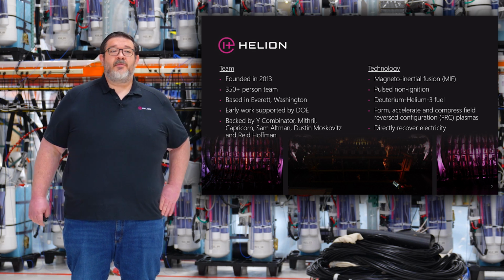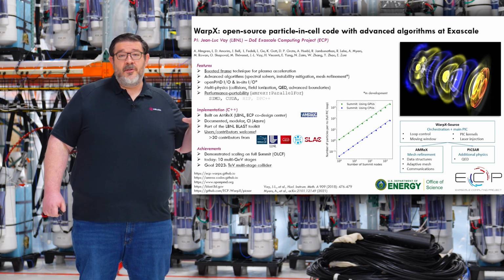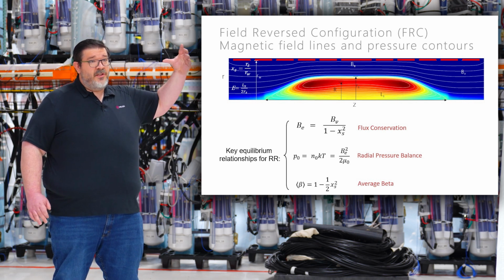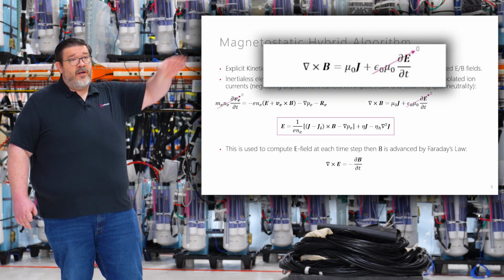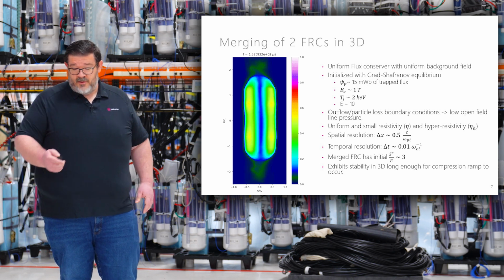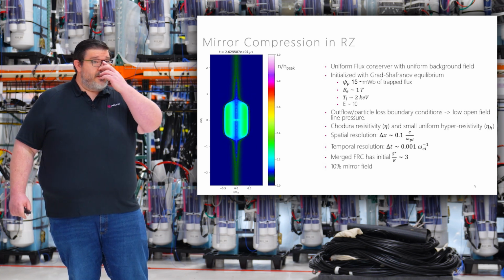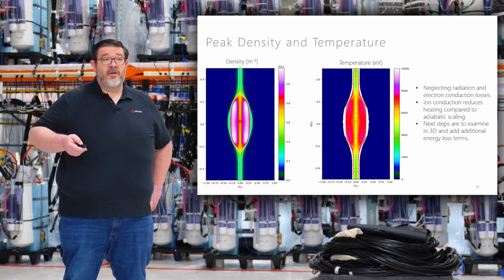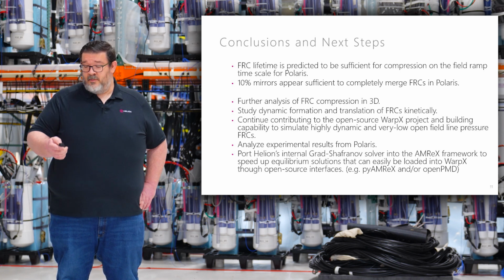Simulating fusion plasmas in 3D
Principal Computational Scientist, Dr. Eric Clark, highlights hybrid simulations of compression-relevant FRC equilibria for Polaris. This work was originally presented at the Fall 2024 meeting of the American Physical Society (APS) Division of Plasma Physics (DPP) in Atlanta, Georgia.
Presentation title: Hybrid simulations of compression-relevant FRC equilibria for Polaris
Presented by: Dr. Eric Clark

Helion is a fusion energy company building the world’s first fusion power plant. Its mission is to fully satisfy the world’s need for clean abundant energy, saving the planet from climate change and improving the well-being of humanity.